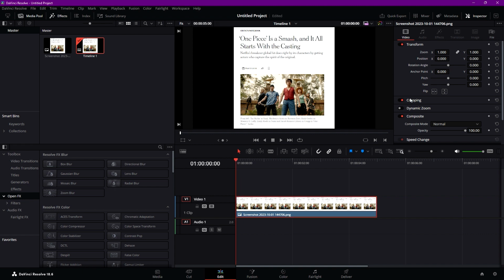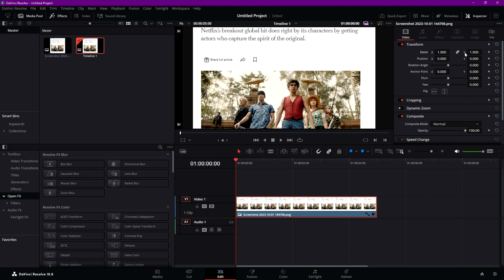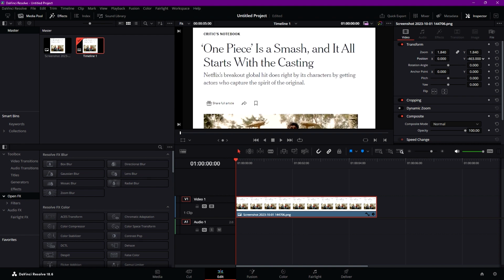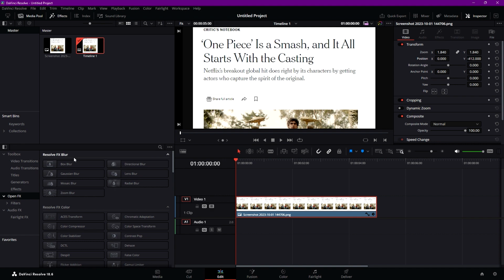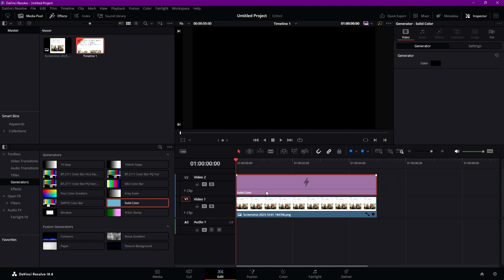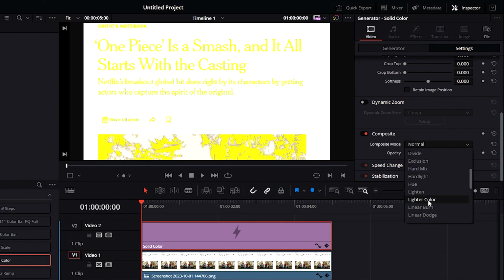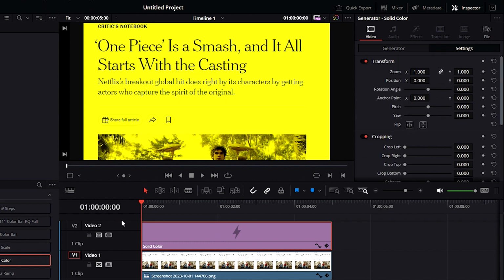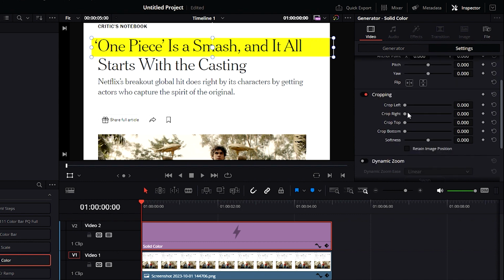How To Highlight Text In Davinci Resolve 18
In this video we will show you how to highlight the text in Davinci Resolve 18.